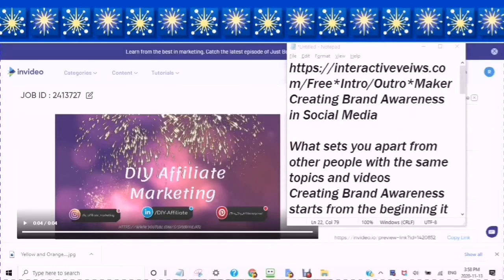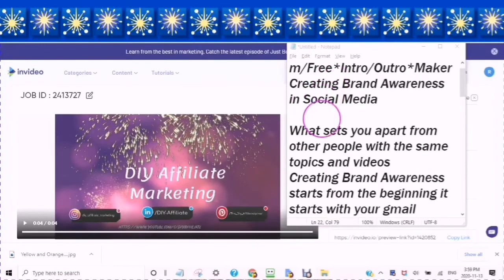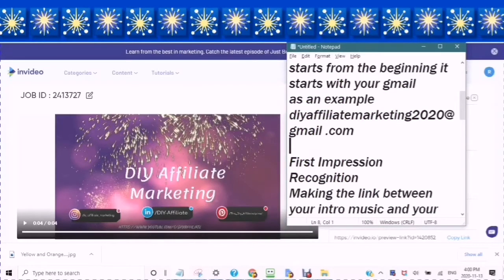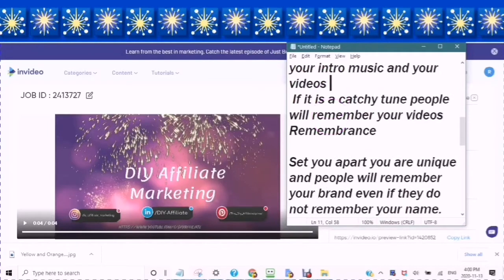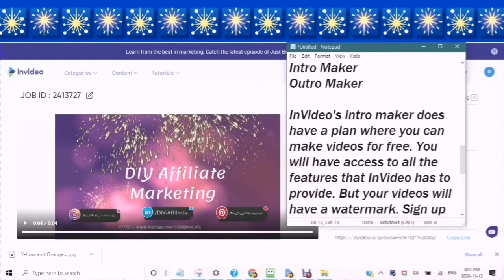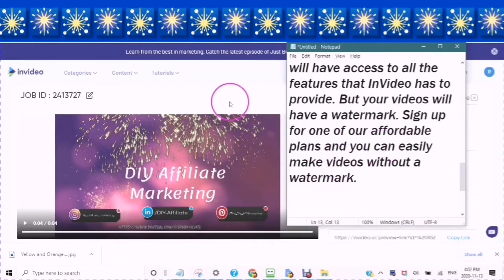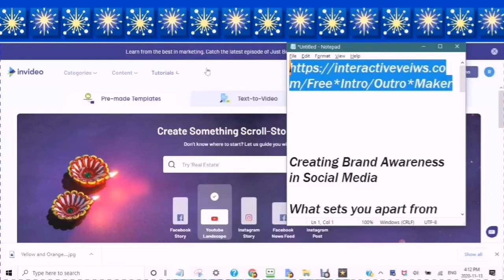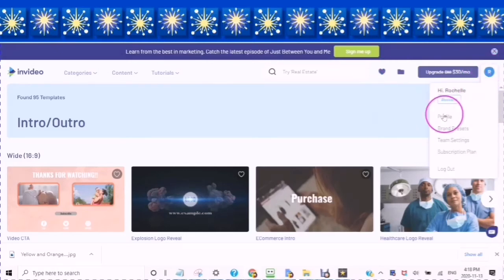How To Make YouTube Intro with Music and YouTube Outro invideo.io to Create Brand Awareness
Start a Free Account✅ ✨UpGrade to Plan get 50%Off .  In This Video✅ How To Make Youtube Intro/Outro in 5 Minutes Free with InVideo.io How To Make YouTube Intro with Music and YouTube Outro invideo.io to Create Brand Awareness Creating Brand Awareness is not just words or phrases, people use to get your attention! BUT TO REMEMBER even if they do not REMEMBER your name they will REMEMBER A CATCHY TUNE and make the link association in their mind first BEFORE clicking into your THUMBNAIL. Put all your Social Media Together✅✅ show you the fastest easiest way to create an Intro and an Outro for Youtube using the online editor at invideo.io
Here is what I learned while doing tons of research on Creating A Brand.
Creating Brand Awareness in Social Media What sets you apart from other people with the same topics and videos
Creating Brand Awareness starts from the beginning it starts with your Gmail
as an example
diyaffiliatemarketing2020@gmail .com

A Gmail is yours and no one can have the exact same Gmail as you

Most people do not realize that on Youtube or any other Social Media Channel or Platform YOU ARE YOUR BRAND. So it is not so much about Creating a Brand After you have done Your Market Research using free Online Tools and Browser Extensions and Free Programs to save your money to invest in Other Programs that you will need to Build and Grow Online. I created the Video E-Book for People who do not have the money to spend on ProgramsThere will always be a free trial with many of the popular programs such as VidIQ, Tailwind, InVideo, Canva, and Roboform. I only used the free version until I could afford to buy the subscription and I could qualify to spend that extra money on the business. The Video Ebook was created with the videos that I made after doing the research on each topic and presenting it on my channel. Also using the LifeSaver or Free online mistake-free writing with Grammarly's AI-powered writing assistant(Really helps by saving time making a correction or looking up how to spell a word Try it it is Free '
First Steps in How To Choose and Create A Brand even you are Just Starting Out in a Youtube Channel or WordPress Website
(Your Very First Step in Creating a Brand Account is!!! ✨ ake sure to do the keyword and keyword phrase Research See what is trending in Goggle Trends
How To Create A Brand starting with the right Gmail for Your Amazon Account.
I walk you through Creating the right Gmail from the Research You did  by using the Free Online Keyword Tools, Google Docs, VidIq, and Google Trends
Account to Plan get 50%Off use DIY50 in checkout

You can find me online in many places
Amplify your Brand Popularity help to drive growth and Brand Awareness to increase engagement Start getting more subscribers and video views. Sign Up is 100% free Today Get Your video Scorecard. add the Extension to your Browser it's Free Get the Video Insights you need to Grown
RoboForm® Password Manager - Never Forget Another Password
Protect Yourself Online With The Most Trustworthy Password Manager.

Thank you for your time and am looking forward to hearing from you soon

InVideo's intro maker does have a plan where you can make videos for free. You will have access to all the features that InVideo has to provide. But your videos will have a watermark. Sign up for one of our affordable plans and you can easily make videos without a watermark.
Calming Music for Cats with Anxiety! Deep Soothing Music for Anxious, ill and Stressed Cats! (2018)